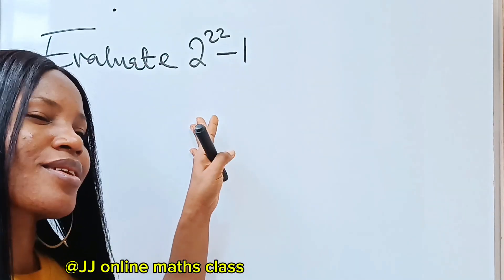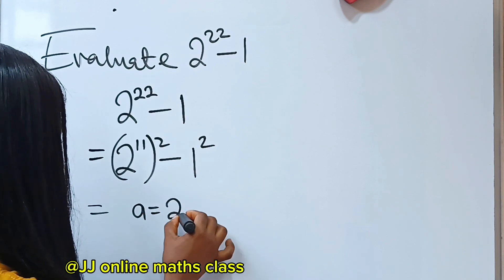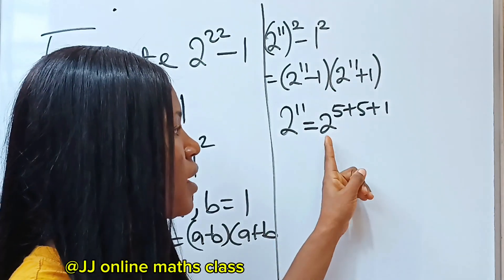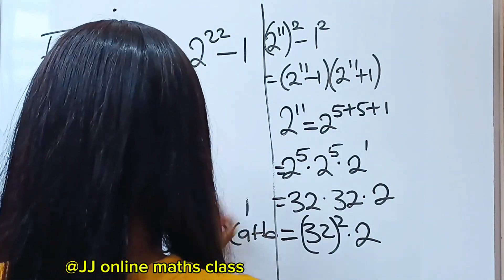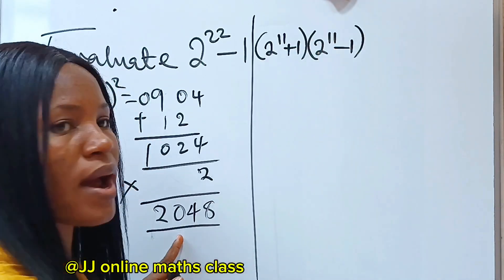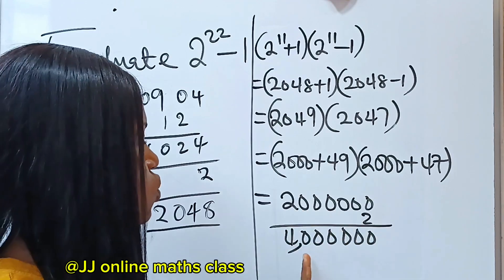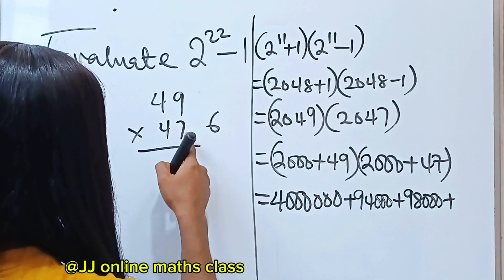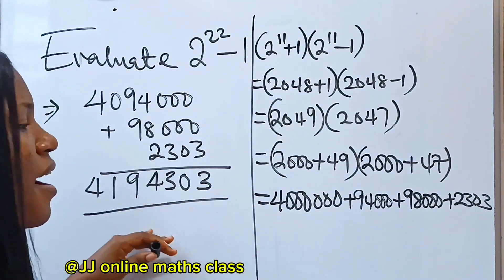A Math Olympiad| Challenging exponential question| solve 2²² - 1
An exponential Olympiad question.